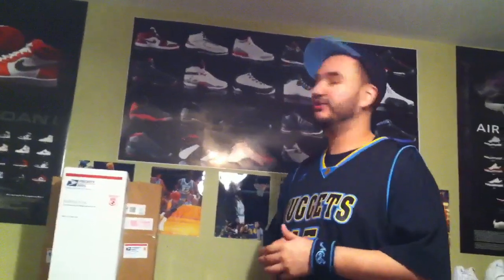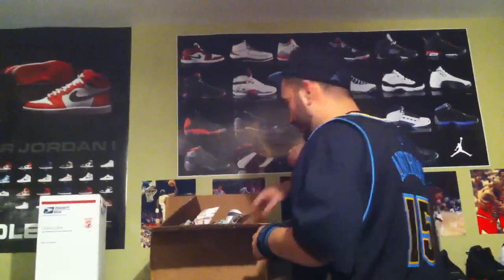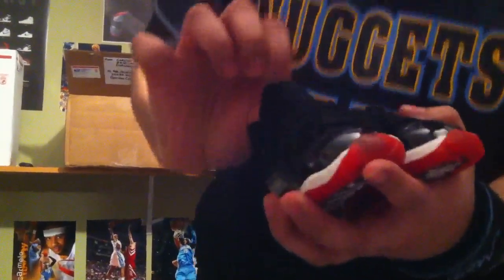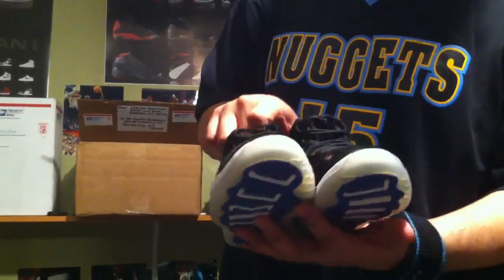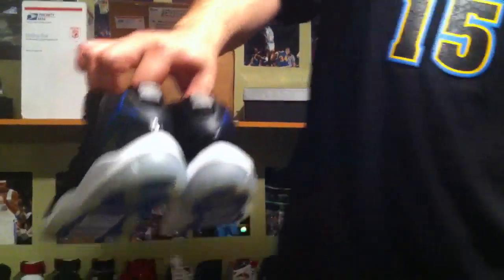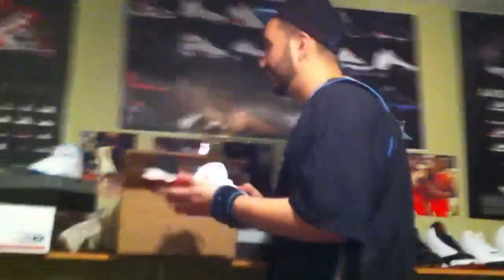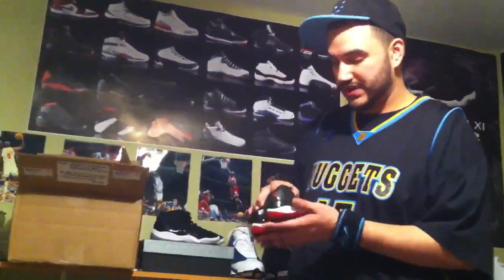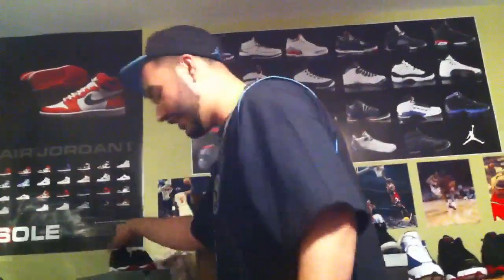Unboxing with biznezz07 Jordan retro pick up